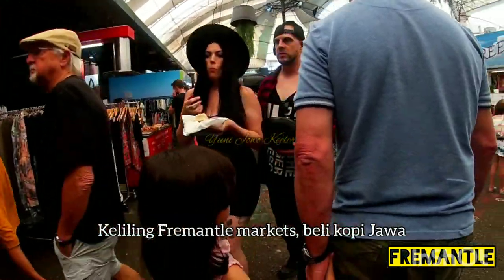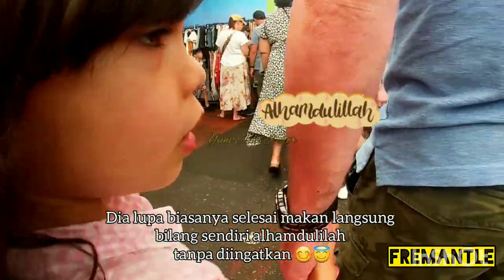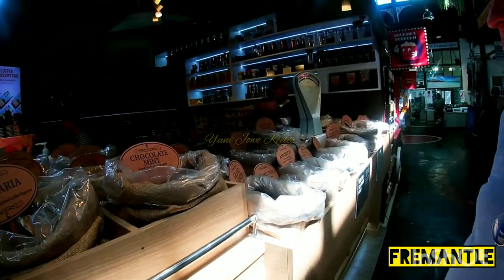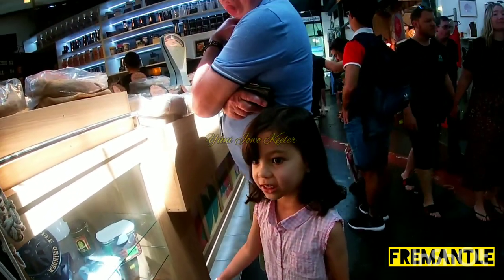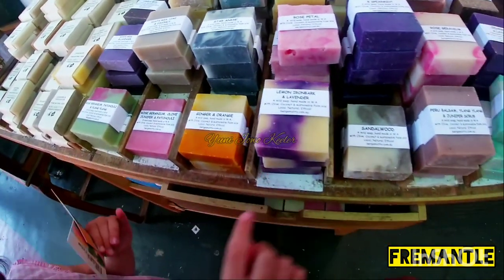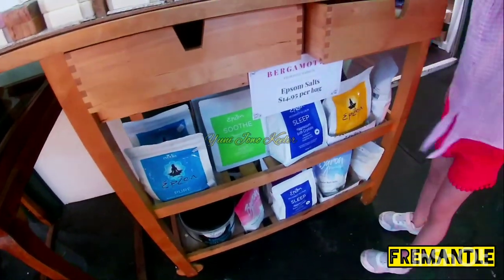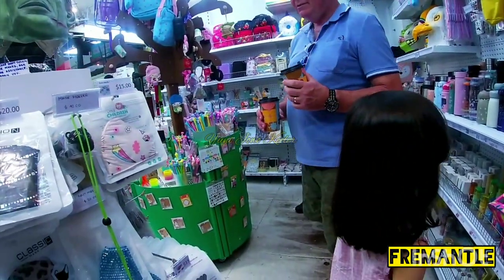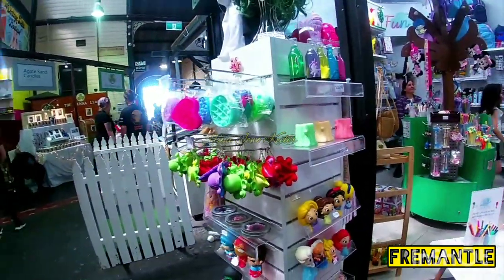Lebih kedalam pasar tertua di fremantlemarket | The oldest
Lebih kedalam lagi tentang salah satu pasar tertua di Western Australia.
Fremantle Markets didirikan pada tahun 1897 dan telah menjadi salah satu atraksi paling terkenal dan dikenal turis di Fremantle.

More about one of the oldest markets in Western Australia, various types of coffee beans, homemade products, and foods.
Fremantle Markets was established in 1897 and has become one of the most recognized and celebrated attractions in Fremantle.

The markets are strengthening
Live animal markets
The stock markets
The markets insider